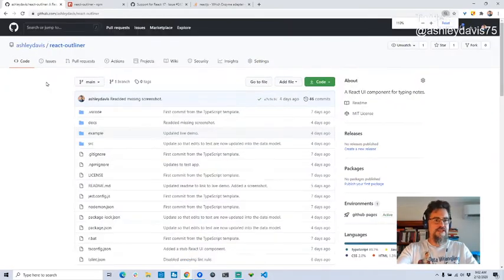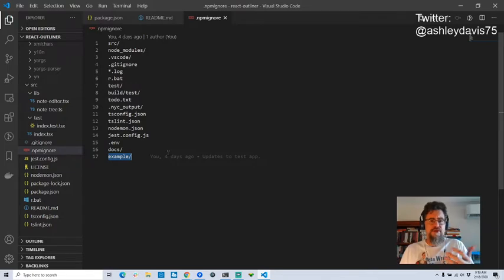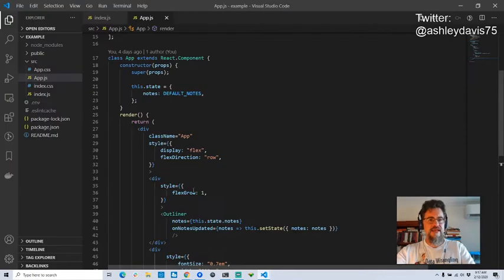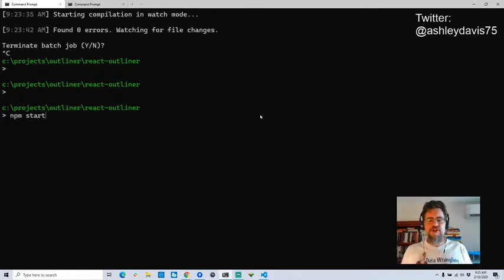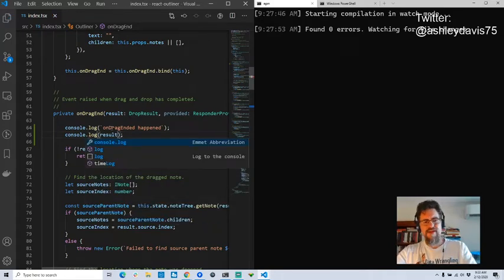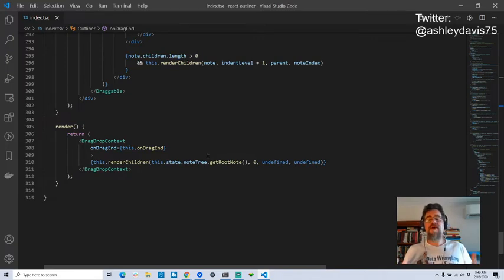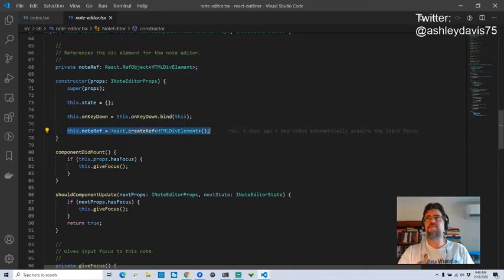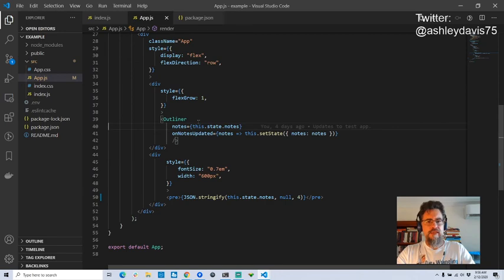Coding live stream: React Outliner Part 7 (one week later)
Part 7 of development of my React Outliner UI component.

In this session:
- Wraps up the live coding from last week!
- How to host a live demo no GitHub page.
- Show what has happened since then, including rendering a recursive tree structure in React.
- Overview of publishing and developing npm packages.